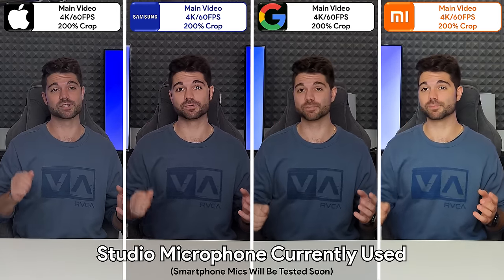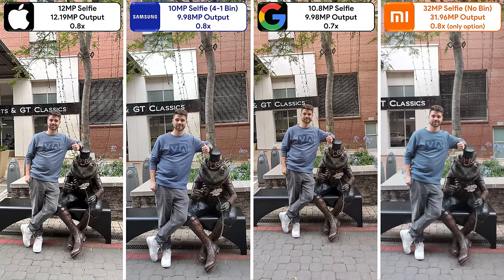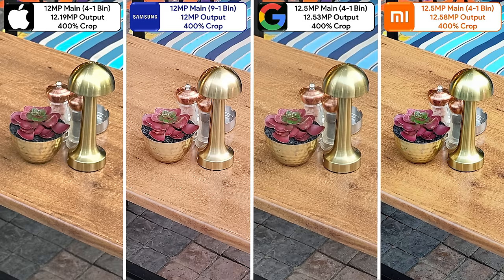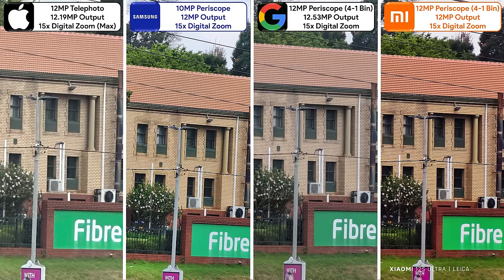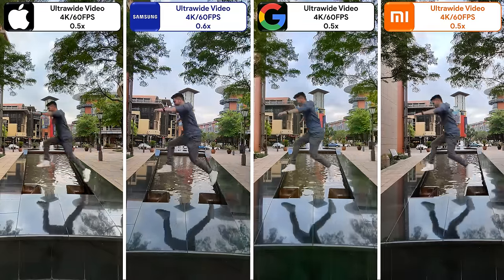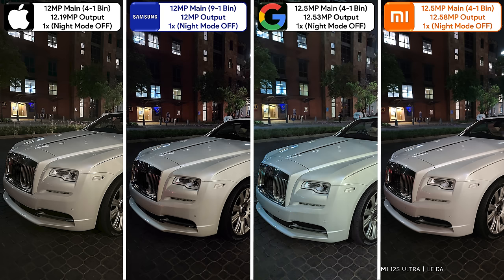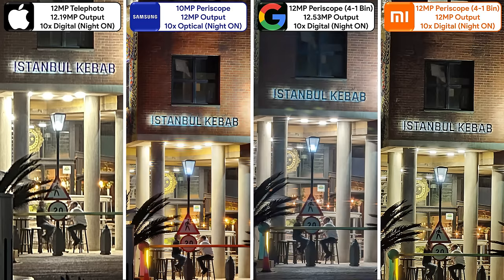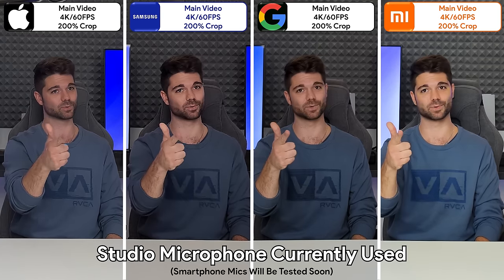iPhone 14 Pro Max vs Samsung S22 Ultra vs Pixel 7 Pro vs Xiaomi 12S Ultra Camera Test Comparison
Camera Test comparison between the iPhone 14 Pro Max, Samsung Galaxy S22 Ultra, Google Pixel 7 Pro and Xiaomi 12S Ultra where we test out day and night photos and videos across all camera sensors including the selfie cameras as well as stability and microphone testing!

00:00 - Intro, Camera Specs, Video & Mic Comparison
01:35 - Selfie Day Video incl. Portrait Video & Mic Comparison
02:19 - Selfie Day Photos incl. Portraits
03:04 - Back Cameras Day Photos incl. Crops, Portraits & Zooms
08:48 - Back Cameras Day Videos incl. Portrait Video
10:28 - Back Cameras Night Video incl. Portrait Video
11:50 - Back Cameras Night Photos incl. Crops, Portraits, Night Mode & Zooms
16:18 - Selfie Night Photos incl. Portraits
16:49 - Selfie Night Video incl. Portrait Video & Mic Comparison
17:14 - Key Highlights & Final Thoughts

Follow TechNick on other platforms for updates & sneak peeks 🔥